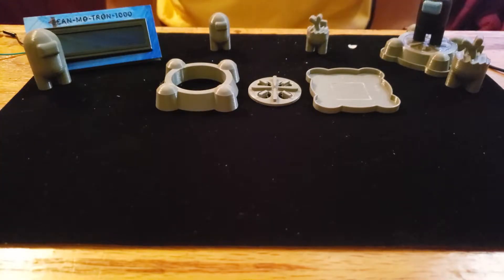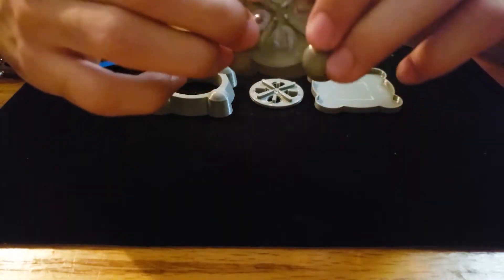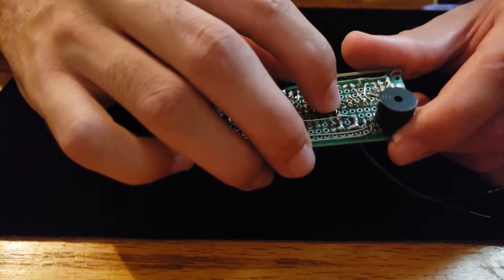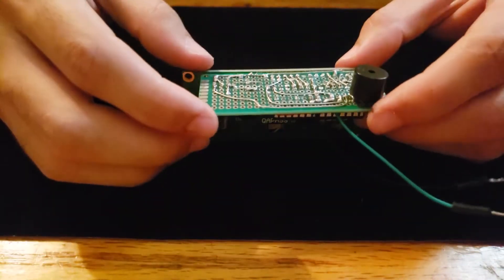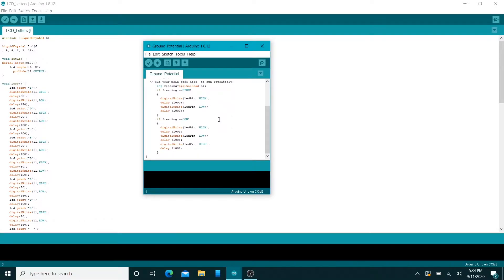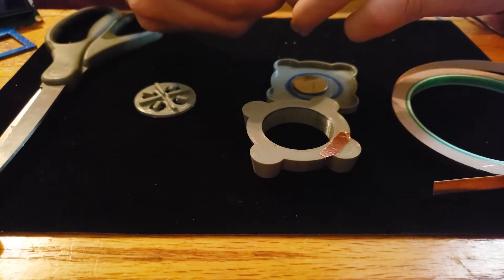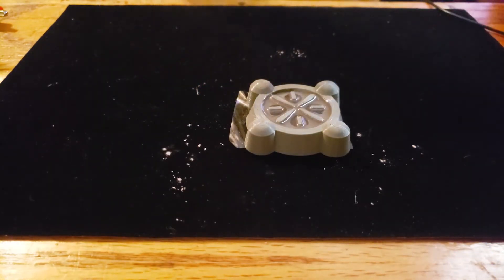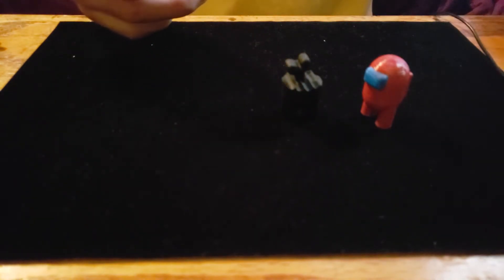Among Us MedBay Scanner and 3D Models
Thank you to everyone from the subreddit r/AmongUs.

As a thank you, I whipped up this video of the process I took to make the models and scanner. I hope it is helpful, and if not, please let me know if you have any problems :)

A video on setting up an LCD monitor with Arduino.